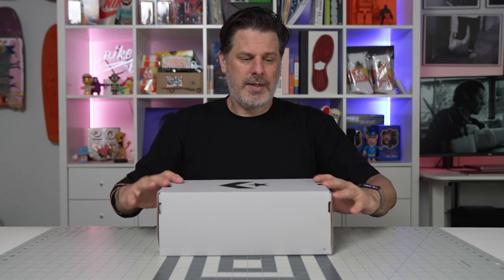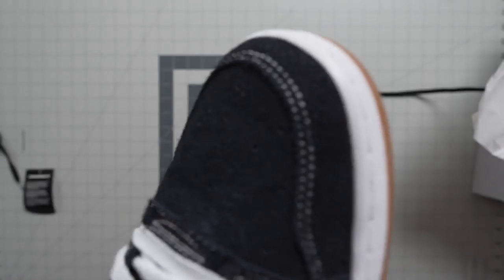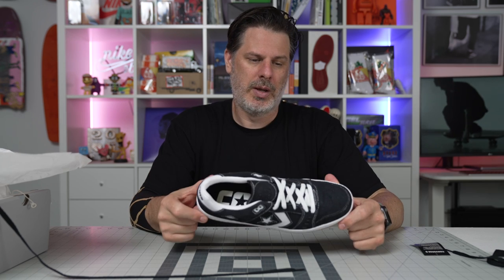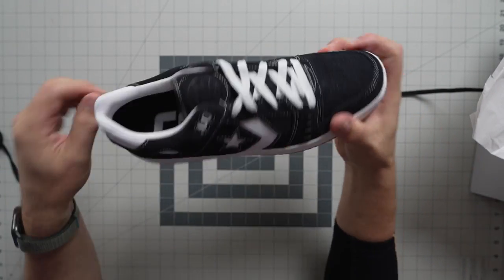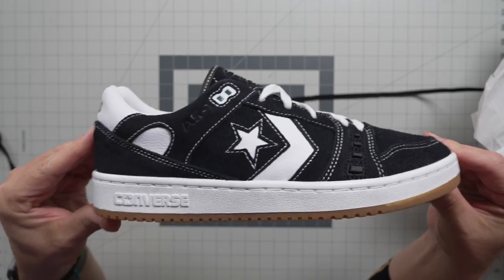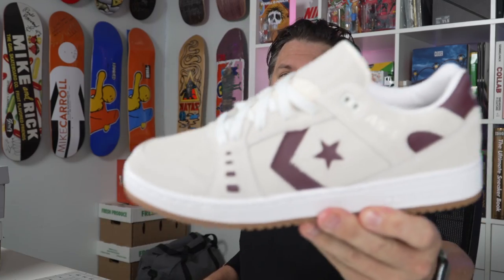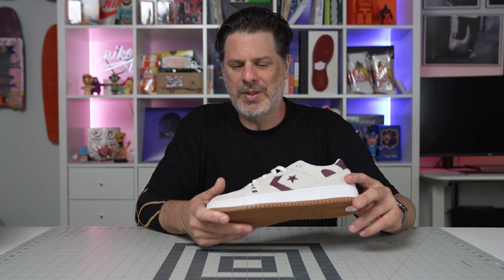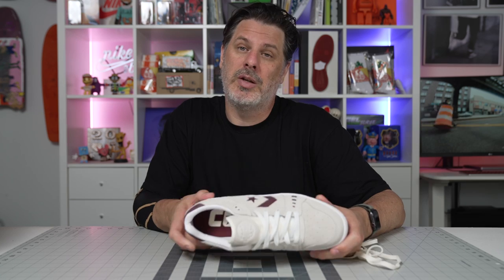Converse AS-1 Pro OX | New Suede Models!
This video was supposed to go up yesterday but technical difficulties and it being a Monday.

00:00 intro
00:40 Black and White
04:30 Egret and Burgundy
07:20 outro
07:30 outro again
07:40 outro one more time
07:50 outro one last time.